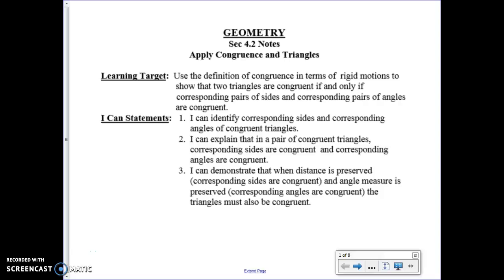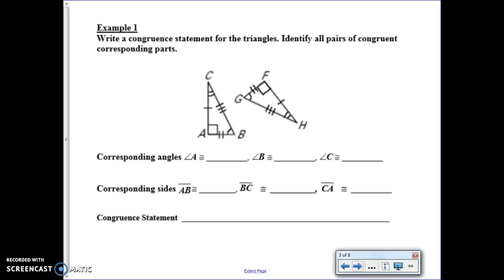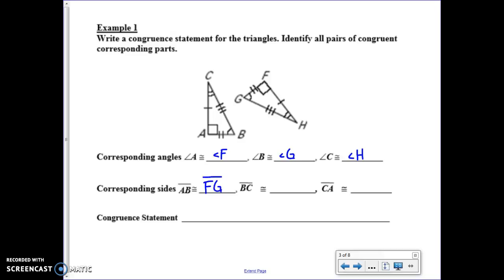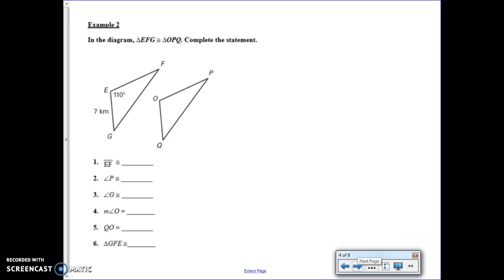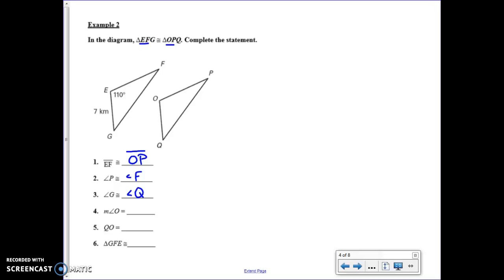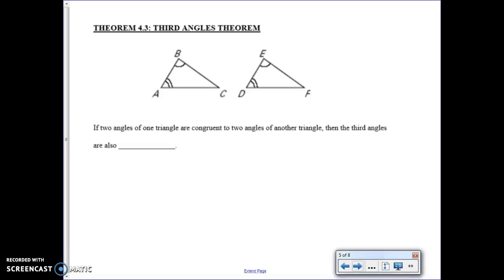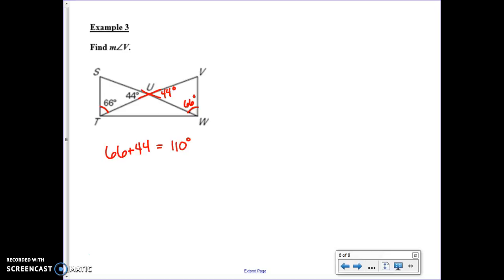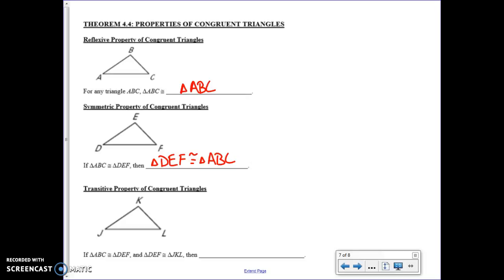4.2 Apply Congruence and Triangles